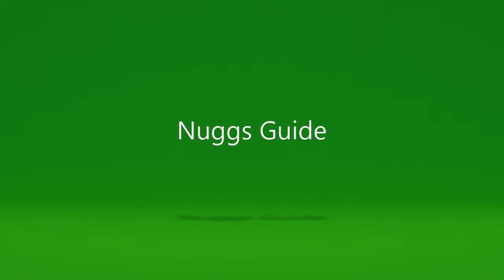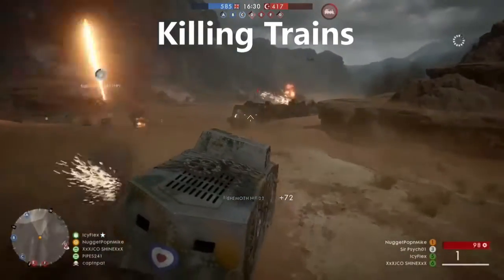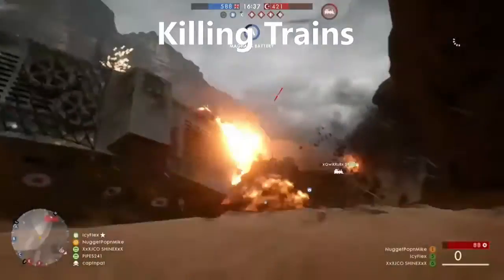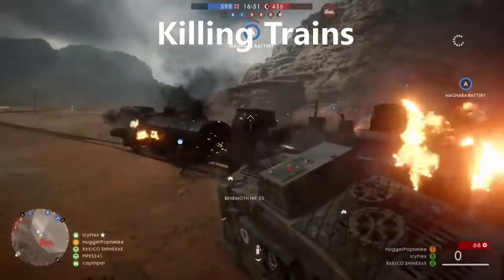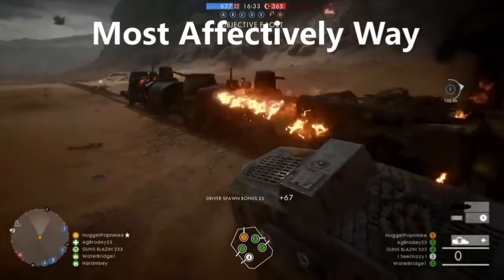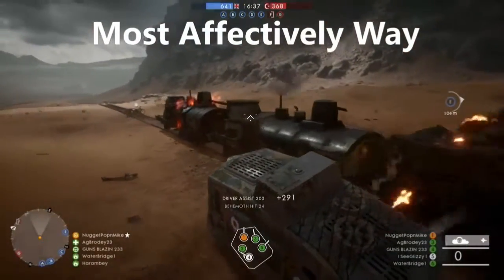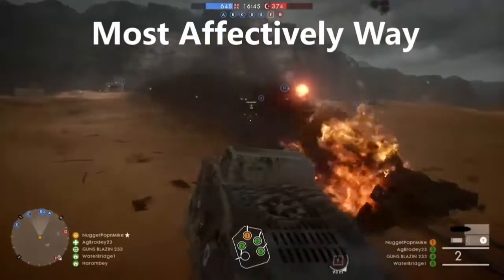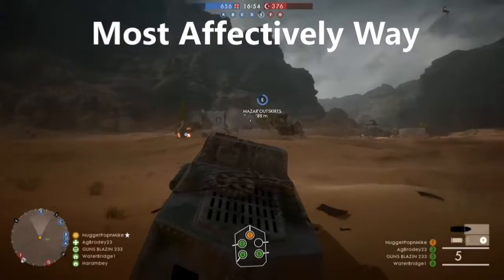Battlefield 1 Flaming Trains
FLAME TANKS N TRAINS